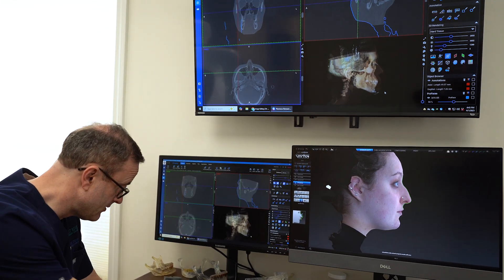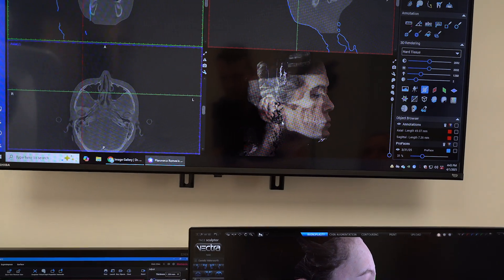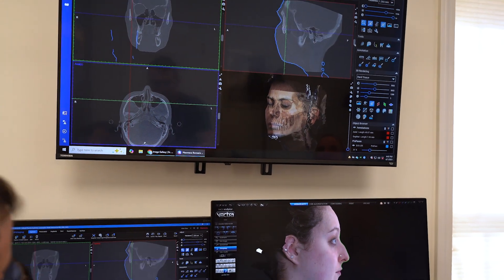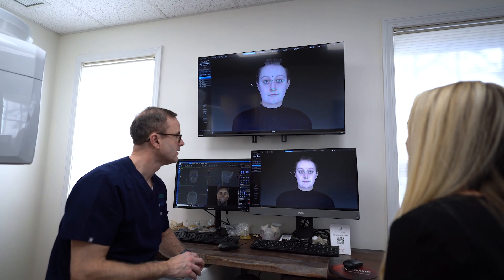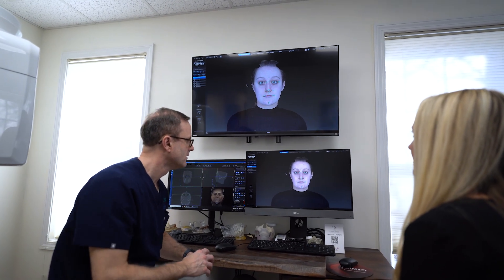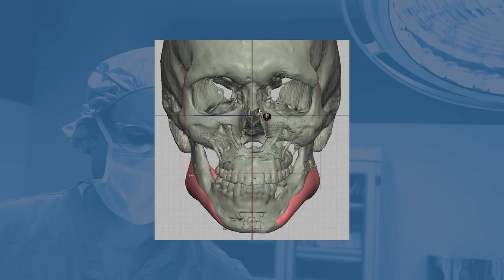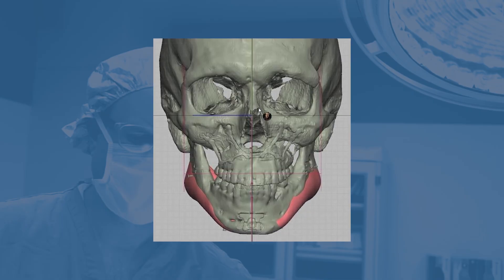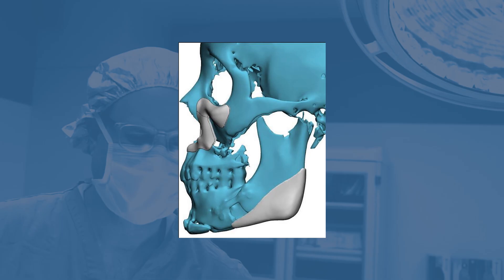Facial Bone Implants & Jaw Surgery: Enhancing Aesthetics with Precision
Facial bone implants aren't just standalone procedures—they're powerful complements to jaw (orthognathic) surgery. In this video, Dr. Derek Steinbacher explains how implants can refine facial structure, enhance symmetry, and improve definition along the jawline, chin, and cheeks.

Learn how 3D planning plays a crucial role in coordinating implant placement with the final jaw position, ensuring optimal aesthetic outcomes. Dr. Steinbacher also discusses common implant sites like the jaw angle, inferior border, malar (cheekbones), and infraorbital regions.

✨ Topics Covered:

How facial implants complement jaw surgery
Importance of post-operative 3D planning
Common implant sites for improved facial balance
Benefits of combining implants with genioplasty